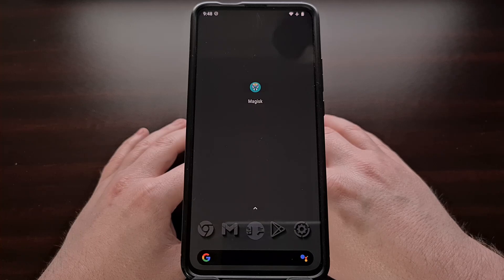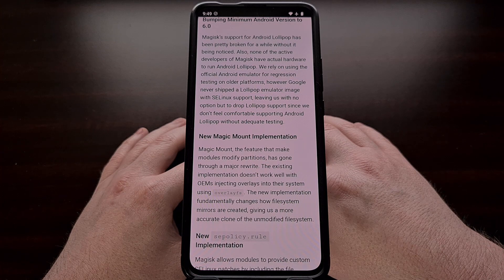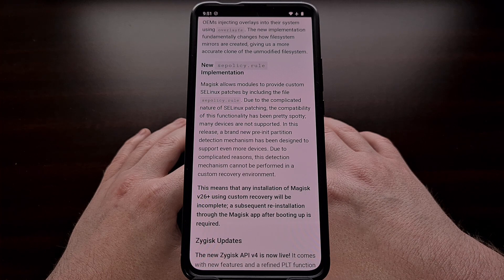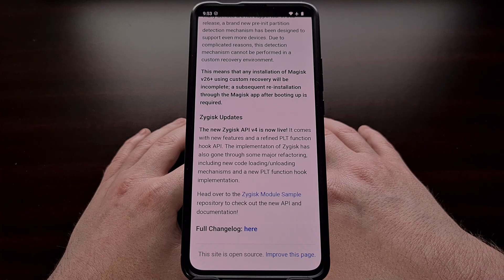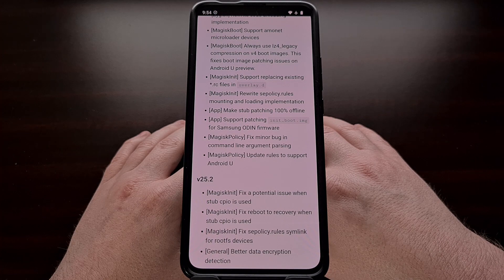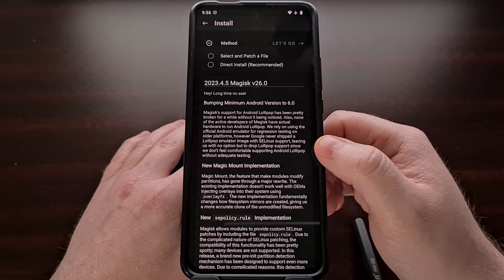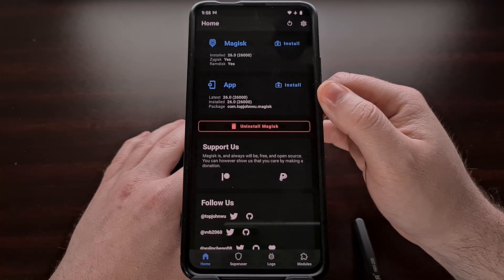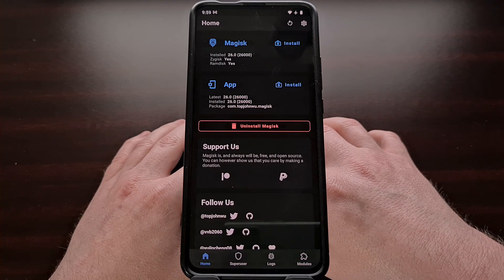Magisk 26.0 Released Full Changelog Announced and How to Update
The developer of Magisk has just released version 26.0 of the app and I'll go over what has changed along with how to update your install.

Video Description
After 10 long months, John Wu has now released the next big version of his superuser tool for Android, Magisk.

Bad news for those still running Android 5.0, as Magisk v26.0 will not work for that version. To be fair, the developer says support for Android Lollipop has been pretty broken for a while. But this has gone somewhat unnoticed due to the fact that so few people are using it.

It doesn't help that the active developers of Magisk don't even own hardware that runs Android 5.0, which makes it even more difficult to fix those bugs.

This new version of Magisk has added a new implementation of its Magic Mount feature. This allows the modules you install to modify partitions and it has gone through a major rewrite with version 26.0. The previous iteration didn't work well when OEMs injected overlays into their system with overlayfs so the new method completely changes how filesystem mirrors are created.

In return, this will give us a more accurate clone of the unmodified filesystem.

Another major change is the new sepolicy.rule implementation.

This feature allows Magisk Modules to provide custom SELinux patches by providing the file sepolicy.rule. However, patching SELinux is quite complex and making sure the results are compatible has been hit or miss in some cases. Which has resulted in many devices not supporting the feature.

But with this new release of Magisk, there'a  brand new pre-init partition detection feature that allows for more devices to be supported. Just don't expect this feature to work when you're using a custom recovery because of how this detection mechanism is setup.

Zygisk has also received a big update with version 4 of the API going official. This means there are some new features the developers can leverage while also improving the PLT function hook API. This new API update has also had some major rewrites and has added new code for loading and unloading mechanism. Developers of Magisk Modules should take a look at the new API and the new documentation as soon as possible.

These aren't the only changes happening with version 26.0 of Magisk, though.

The full changelog also mentions some bug fixes for Zygisk, added support for amonet microloader devices, and adds support for replacing existing RC files in overlay.d.

There have been some improvements to patching the boot image files. With major changes that fix issues on the Android 14 preview as well as adding support for patching the init_boot.img file in Samsung's firmware.

Magisk stub patching is now 100% offline and this update has fixed a minor bug when it comes to parsing command line arguments.

Now that you know all of the changes that have happened with version 26.0 of Magisk, let's talk about how to update it to the latest version.

The first thing you should do is open up the Magisk application to check and see if there is an update waiting for you. This update has just been released, and is technically considered a beta right now, so you may not even see that there is one waiting for you yet. If you do, though, then you can tap the Update button that replaces the Install button.

If not, we can dive into the Settings area and change the update channel from Stable to Beta. With this done, you should then see the update button and we can proceed from there.

If you still don't see an update button then your best option is to flash the Magisk binaries like you normally would. This will either mean you'll need to manually patch the firmware from within the updated version of the Magisk app. . .or you'll need to boot into your custom recovery and flash the newly updated Magisk build.

Assuming there aren't any major bugs present in this release, it usually only takes a week or two of beta testing for John Wu to push the latest beta of Magisk up to the stable build.

1. Intro [00:00]
2. Magisk v26 Features [00:39]
3. Additional Changelog [04:11]
4. How to Update Magisk [05:29]
5. Checking the Update [08:15]